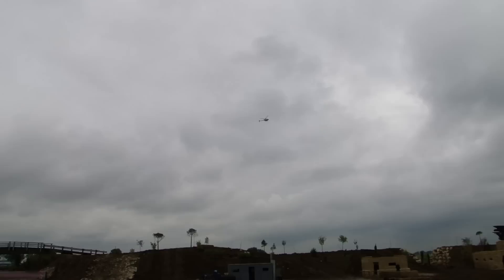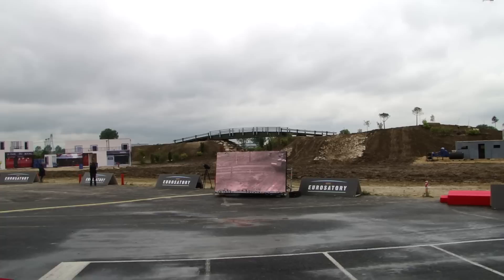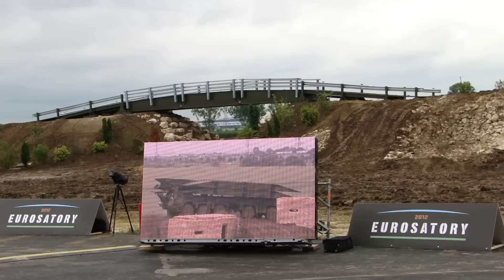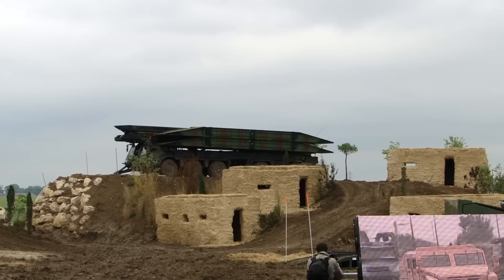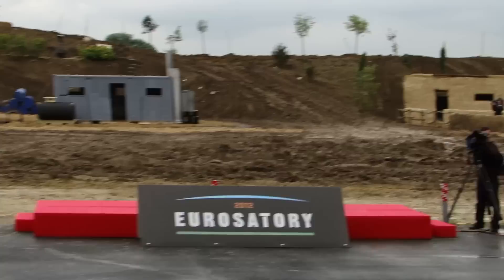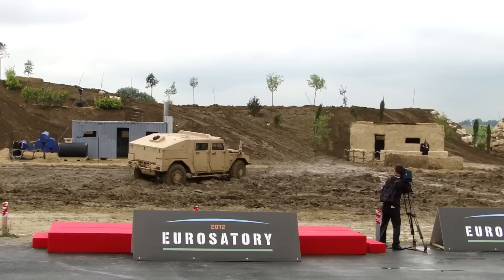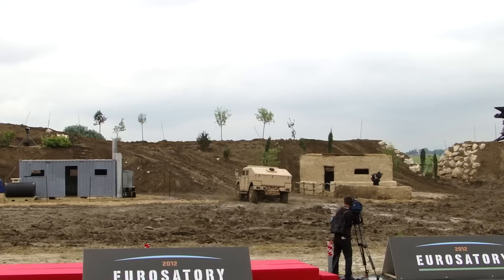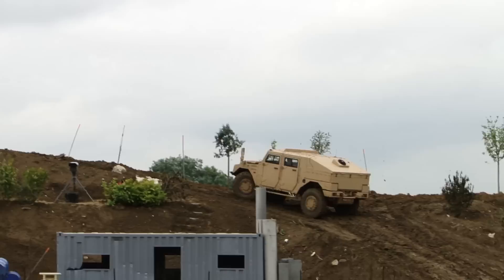Eurosatory 2012 Sherpa Light demonstration by Renault Defense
The Sherpa Lite by Renault Defense is suppose to replace the Hummer Humvee from the European forces, easily accessible and totally air transportable, the Sherpa light has many features that overcome the Hummer variant. Of course the Humvee is over 20 years old now, and Renault Defense just came with this not too long ago.